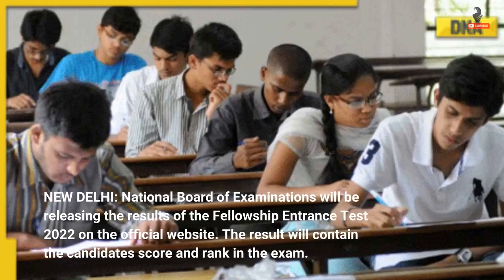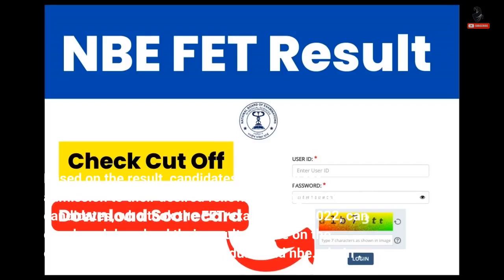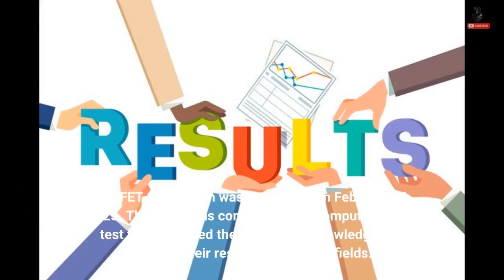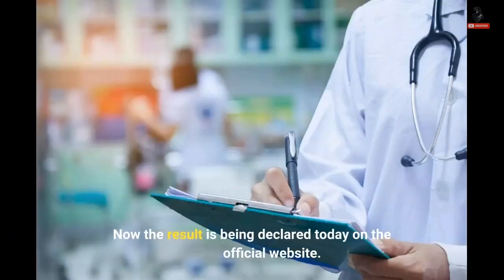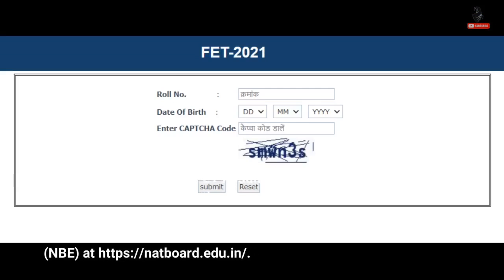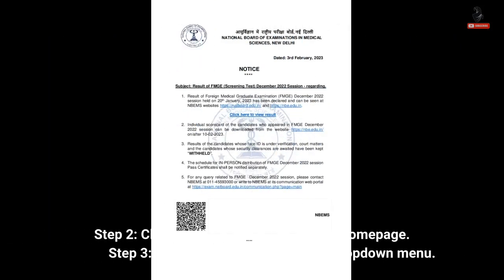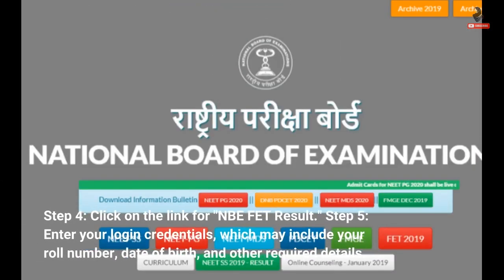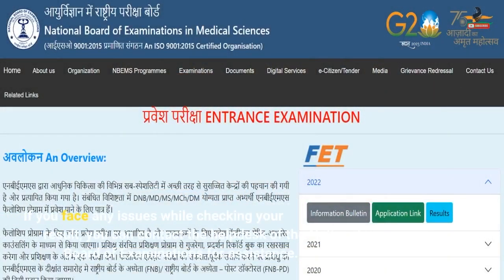NBE FET result 2022 releases today on nbe.edu.in, how to download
NEW DELHI: National Board of Examinations will be releasing the results of the Fellowship Entrance Test 2022 on the official website. The result will contain the candidate's score and rank in the exam. Based on the result, candidates can apply for admission to their desired fellowship programmes. The candidates, who took the FET examination 2022, can check and download their results online on the official websites — natboard.edu.in and nbe.edu.in . The FET 2022 exam was conducted on February 10, 2023. The exam was conducted as a computer-based test that assessed the candidates' knowledge and skills in their respective medical...